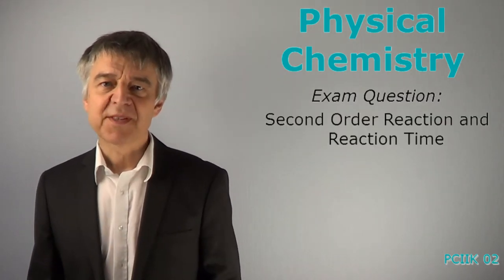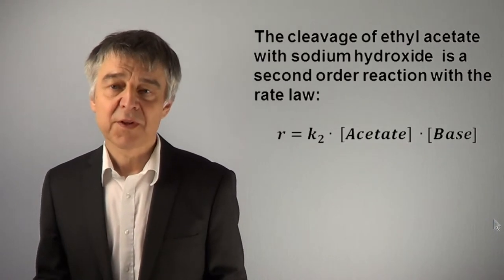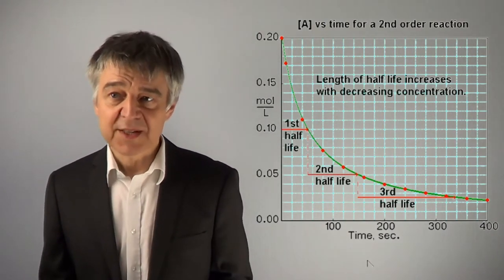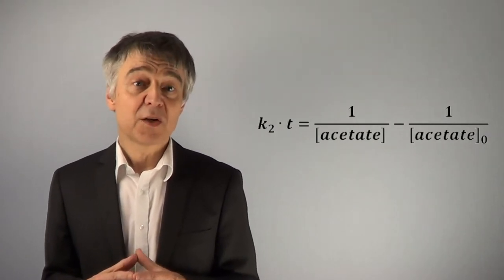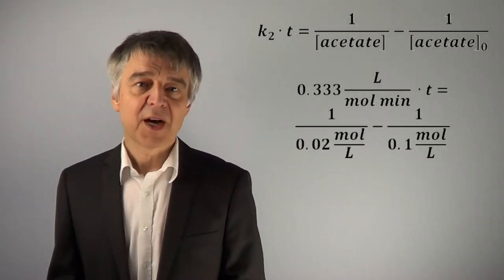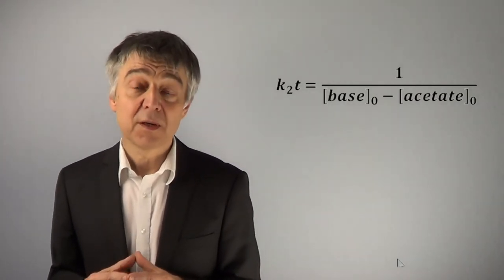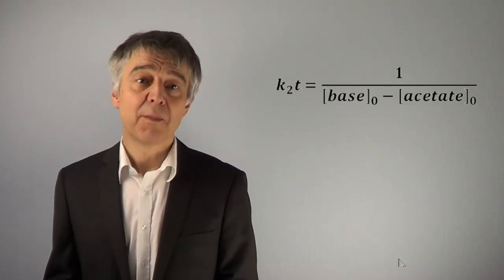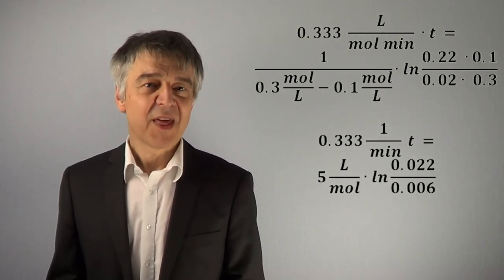PCIIQ02 How to Calculate Conversion of a Second Order Reaction (Integrated Rate Law)